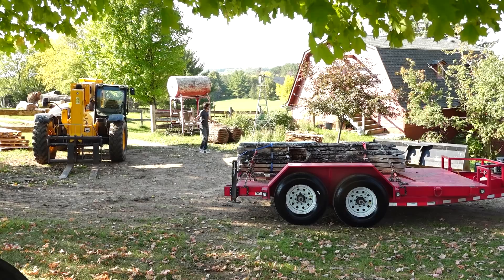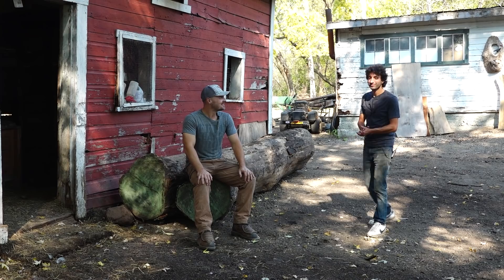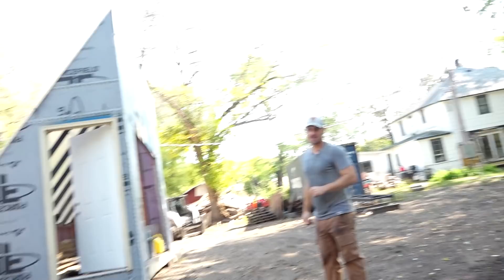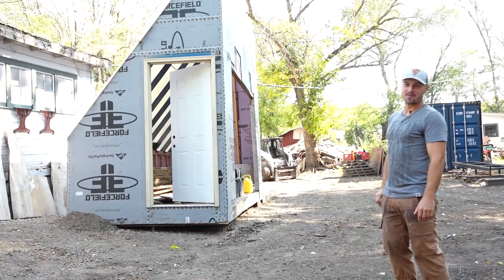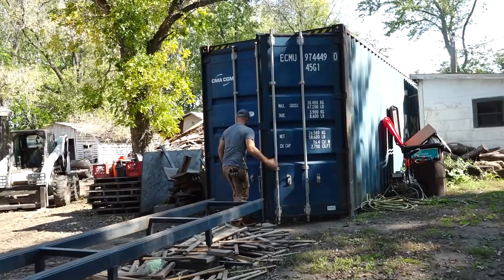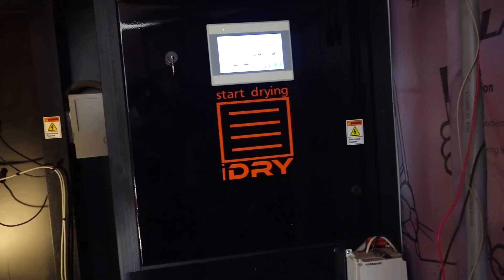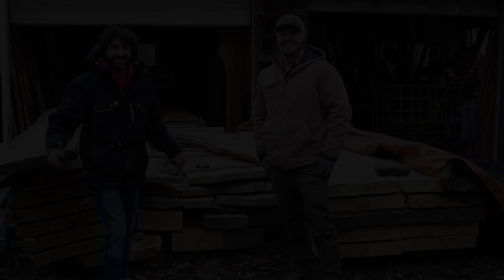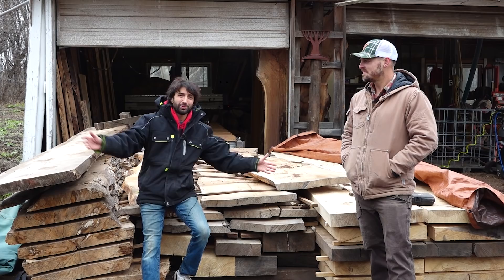Starting a Sawmill Business from the Ground Up | Tour of Ruben Custom Sawmill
In this video, we’re visiting a sawmill near me in Denmark Township, Minnesota that Matt Ruben built from the ground up. In only three years, Matt’s gone from learning how to mill and offer sawmill services via YouTube videos to making his 5-acre farm home to his Woodmizer LT40, iDRY Kiln, and a woodworking shop where he creates custom projects that include everything from modern dining tables to wooden benches and live edge coffee tables.

Watch now for the grand tour where we get to check out all of Matt’s sweet tools and setup that took Ruben Custom Sawmill from a part-time gig to a full-time business so quickly.

to check out all of their wood drying products and find out how to take your wood business to the next level.

Chapters
0:00 - Introduction
1:05 - Matt's Background
5:50 - Tour of the Site
12:02 - The Sawmill
15:38 - The iDry
27:00 - Checking Matt's Slabs